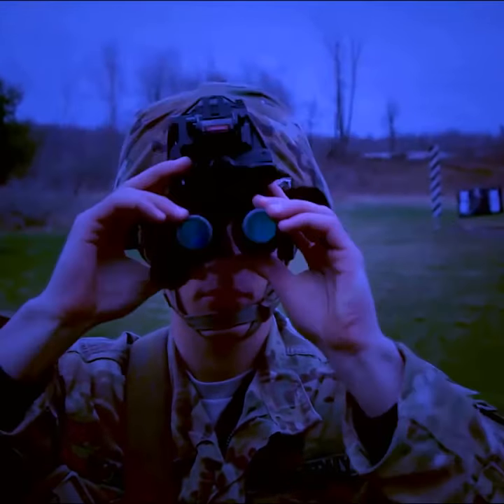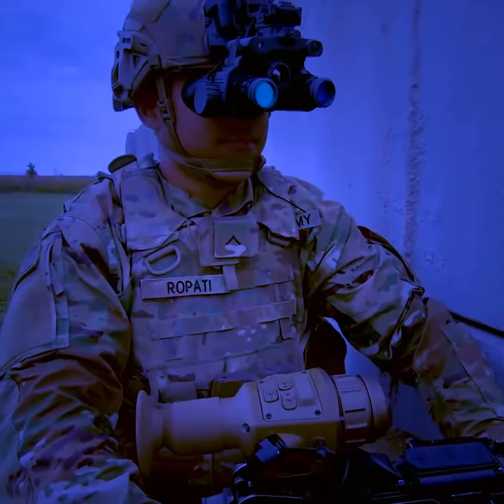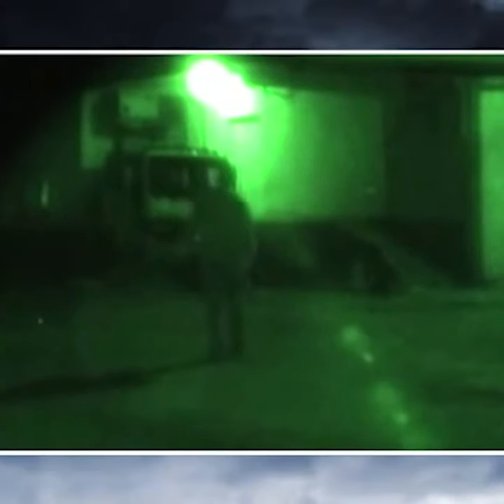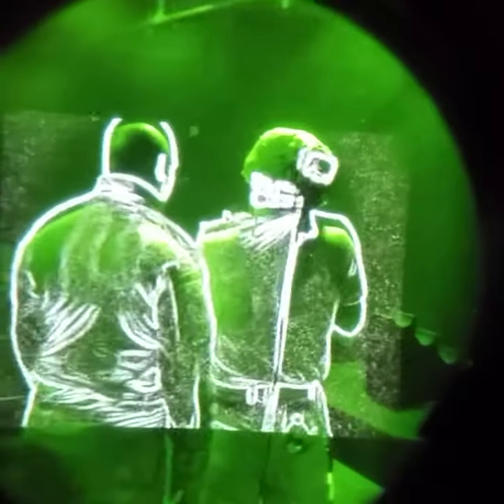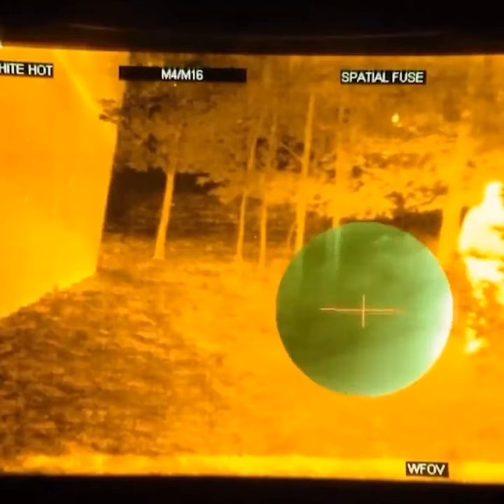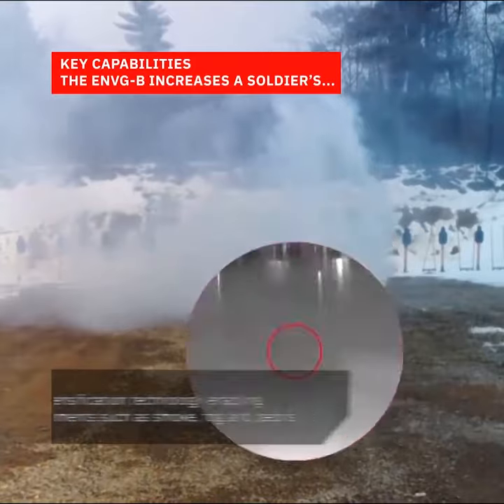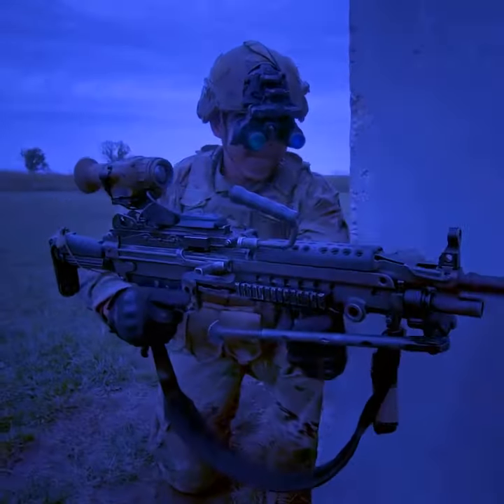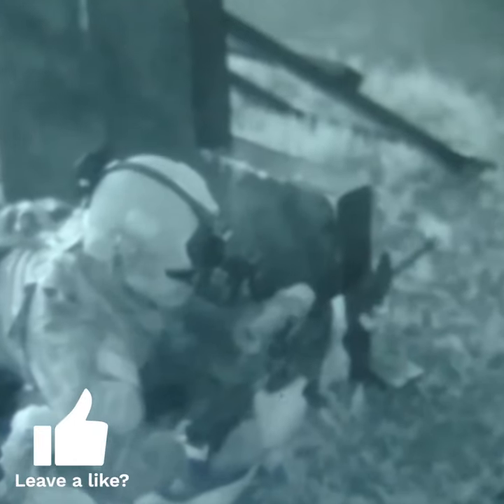The US Army's New Night Vision Goggles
The US Army has been testing its new enhanced ENVG-B nighvision goggles for some time and they have just shown off what they system outputs to users, and its striking to say the least!

The new kit lights up objects in white with high contrast outlines in orange or the classic green, it also has a thermal imaging system on board, allowing it to combine data with the phosphorus nightvision